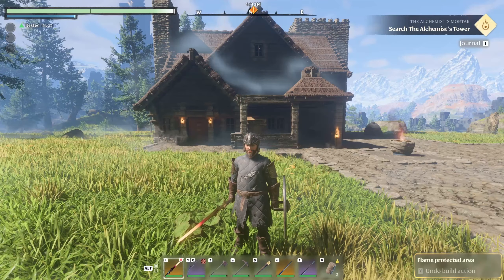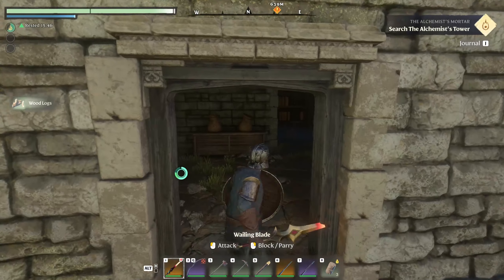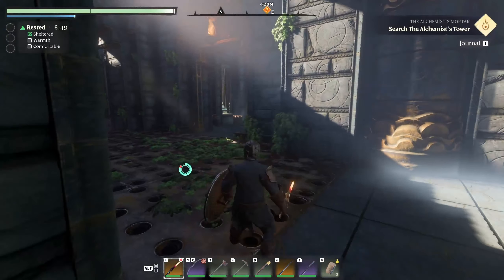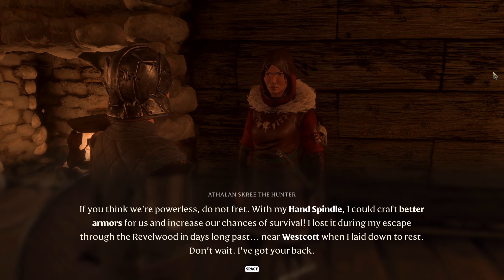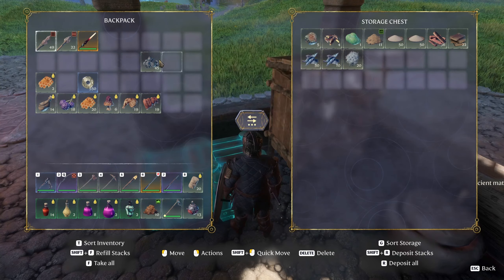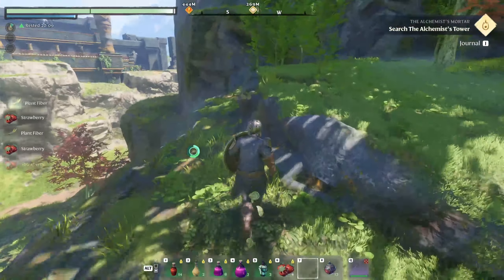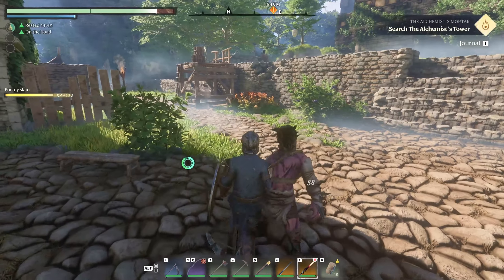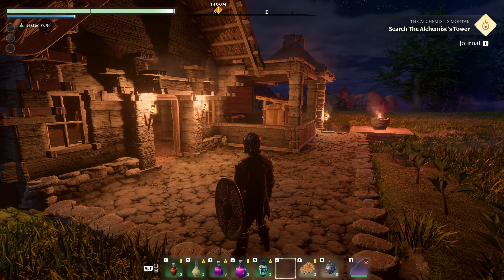Awaking The Farmer And Visiting Wescott | Enshrouded - Part 7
As a Flameborn, you must try to save your dying race in this open world voxel-based. Build a home, craft new items, and save members of your race who will unlock new items.